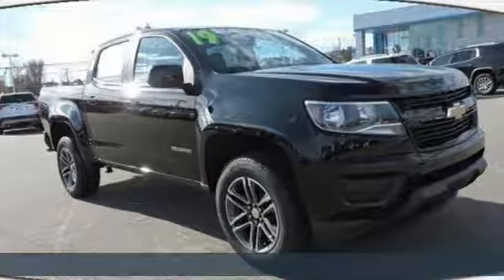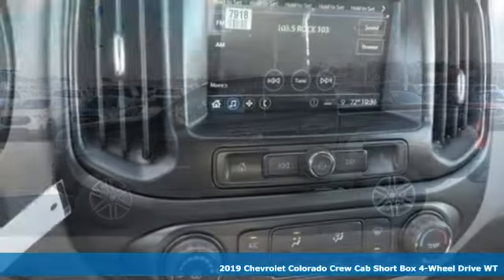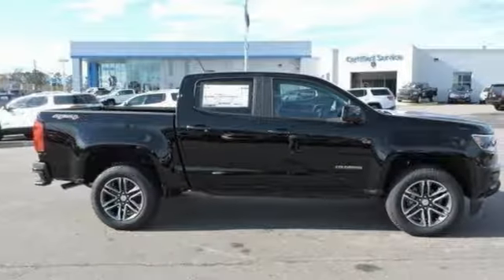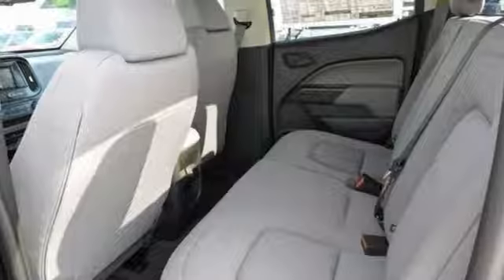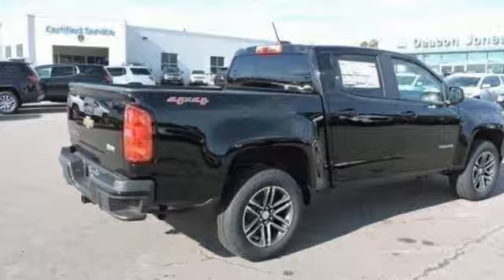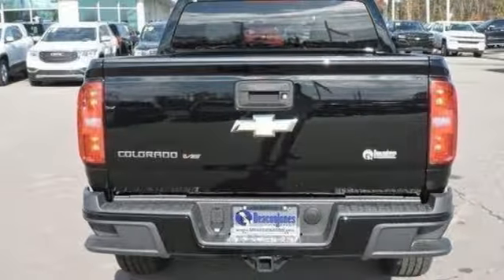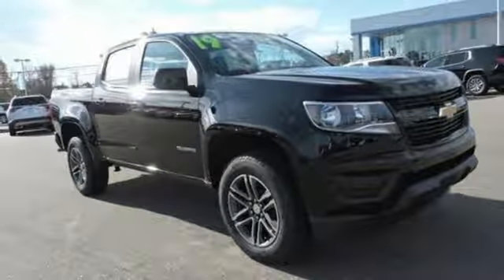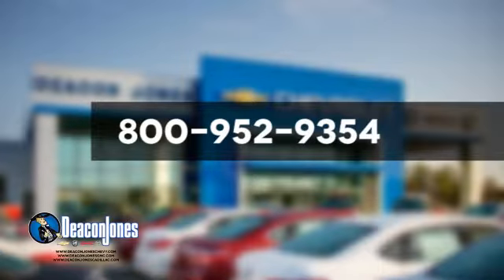2019 Chevrolet Colorado Smithfield NC Selma, NC #190119 - SOLD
Year: 2019
Make: Chevrolet
Model: Colorado
Trim: 4WD Crew Cab 128.3 Work Truck
Engine: 3.6L V6 Cylinder Engine
Transmission: AUTOMATIC
Color: BLACK
Interior: JET BLACK / DARK ASH
Stock #: 190119
VIN: 1GCGTBEN1K1159127
BLACK exterior and JET BLACK / DARK ASH interior, 4WD Work Truck trim. Tow Hitch, 4x4, Back-Up Camera, TRAILERING PACKAGE, HEAVY-DUTY, ENGINE, 3.6L DI DOHC V6 VVT, DIFFERENTIAL, AUTOMATIC LOCKING REAR, CUSTOM SPECIAL EDITION AND MORE! KEY FEATURES INCLUDE: 4x4, Back-Up Camera Electronic Stability Control, Bucket Seats, 4-Wheel ABS, 4-Wheel Disc Brakes, Tire Pressure Monitoring System. OPTION PACKAGES: CUSTOM SPECIAL EDITION includes (VAT) body-color grille, LPO, (D75) body-color door handles, (DL6) outside power-adjustable, body-color, remote, manual-folding mirrors, (VT5) body-color rear bumper, (RCV) 18 Dark Argent Metallic cast aluminum wheels and (UE1) OnStar, WT CONVENIENCE PACKAGE includes (ATG) Remote Keyless Entry, (UTJ) theft-deterrent system, (K34) electronic cruise control and (PPA) EZ-Lift tailgate, DIFFERENTIAL, AUTOMATIC LOCKING REAR, TRAILERING PACKAGE, HEAVY-DUTY includes trailer hitch and 7-pin connector, TRANSMISSION, 8-SPEED AUTOMATIC (STD), AUDIO SYSTEM, CHEVROLET INFOTAINMENT 3 SYSTEM 7 diagonal color touchscreen, AM/FM stereo. Additional features for compatible phones include: Bluetooth audio streaming for 2 active devices, voice command pass-through to phone, Apple CarPlay and Android Auto capable (STD), ENGINE, 3.6L DI DOHC V6 VVT (308 hp [230.0 kW] @ 6800 rpm, 275 lb-ft of torque [373 N-m] @ 4000 rpm) (STD). Chevrolet 4WD Work Truck with BLACK exterior and JET BLACK / DARK ASH interior features a V6 Cylinder Engine with 308 HP at 6800 RPM*. BUY FROM AN AWARD WINNING DEALER: Choose from thousands of preowned vehicles at Deacon Jones. Deacon Jones opened his first used car lot in 1974 in Princeton Horsepower calculations based on trim engine configuration. Please confirm the accuracy of the included equipment by calling us prior to purchase.

Address:
1115 North Bright Leaf Blvd